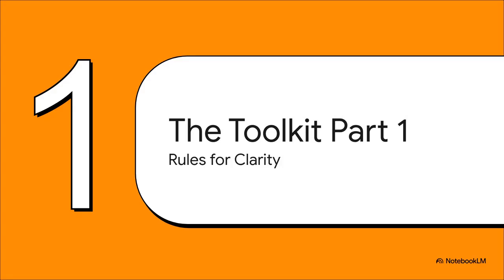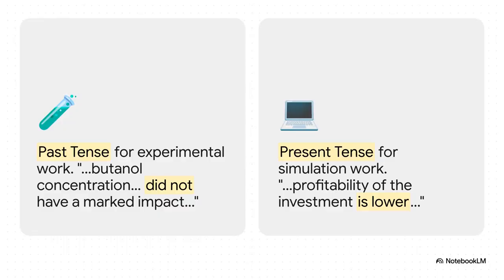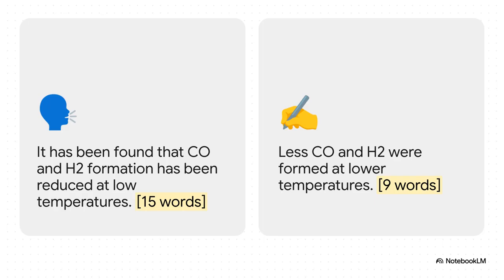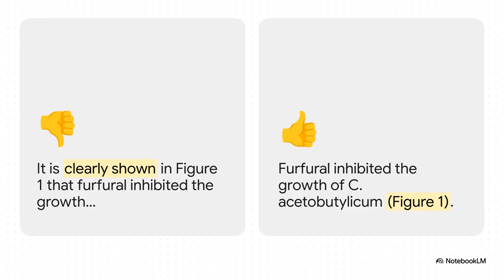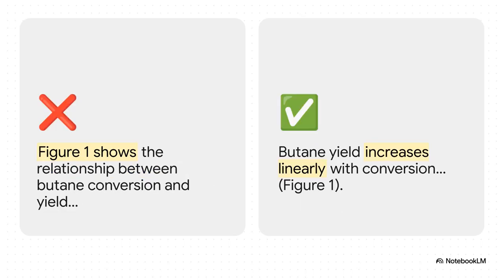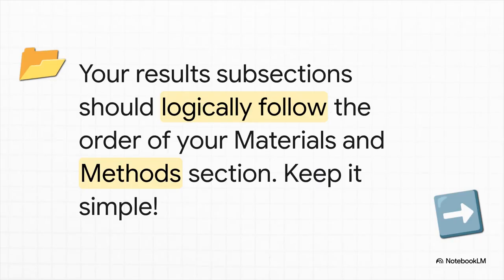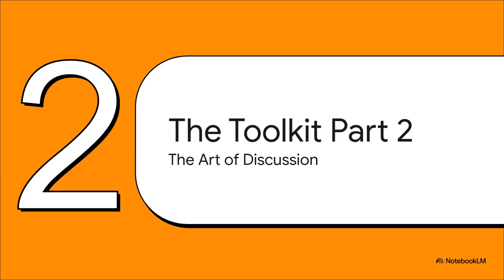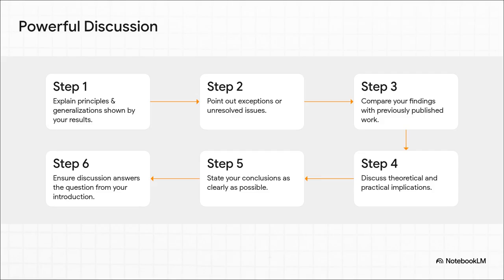Chapter 11 - Results and Discussion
The source material offers comprehensive guidance on writing the Results and Discussion section of a scientific paper, emphasizing clarity, conciseness, and organization. It presents seven basic rules for structuring this section, such as avoiding the recapitulation of methods and using the past tense for experimental results. Furthermore, the text provides six detailed tips for enhancing the discussion, including interpreting results, comparing findings with existing literature, and discussing practical implications. Finally, the material addresses best practices for presenting tables and figures, stressing the importance of explicit titles, appropriate use of significant digits, and visual simplicity to effectively communicate research findings.